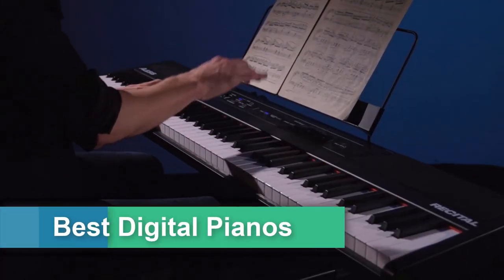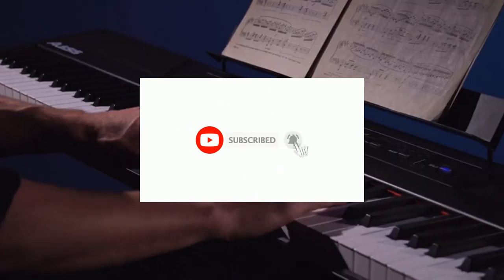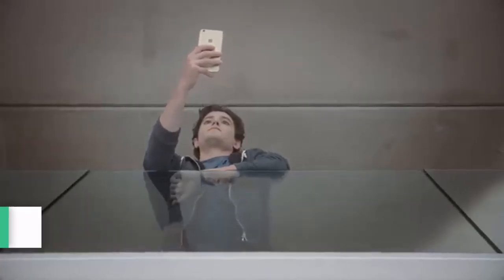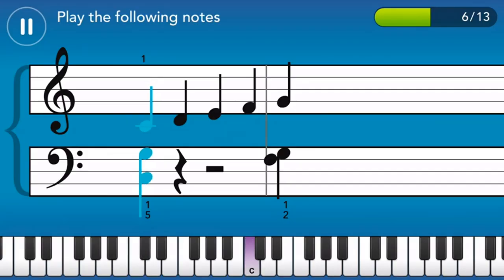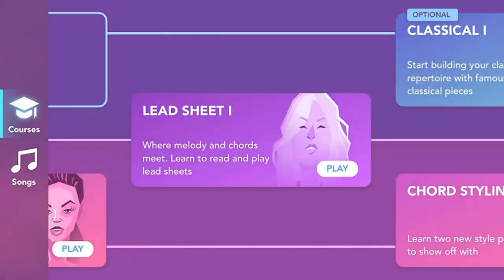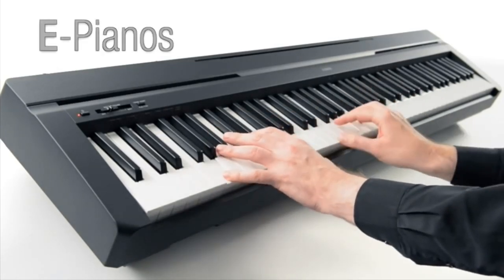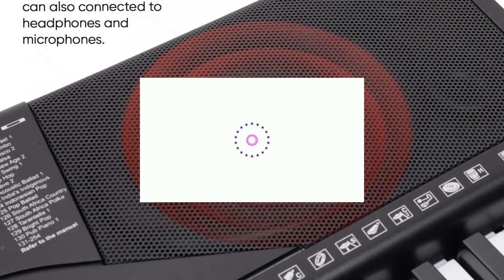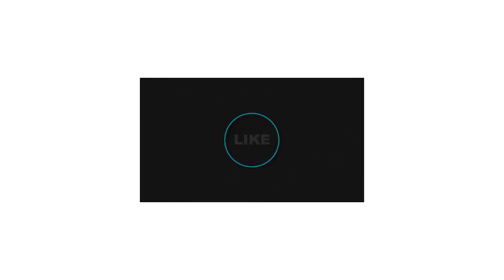Top 5 Best Digital Pianos | Yamaha P45 88-Key Weighted Digital Piano | Best Digital Piano Keyboard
In this video, we listed Top 5 Best Digital Pianos Review.  That are available on the market for their true quality, actually, I tried to make the list based on their popularity quality-price durability user opinions and more.